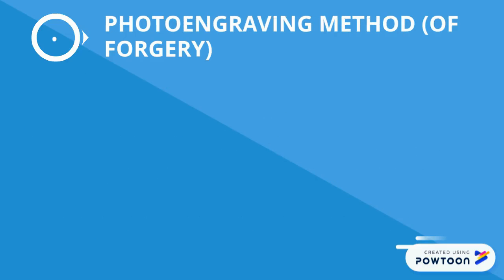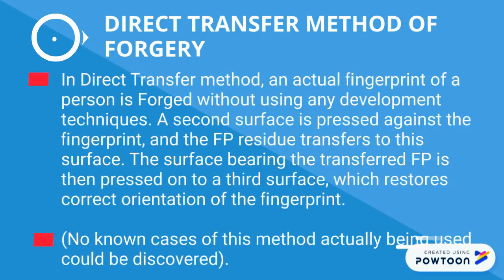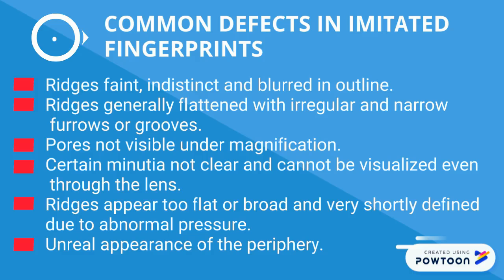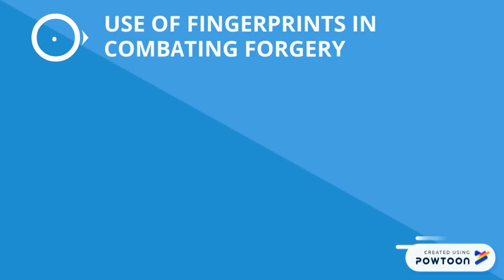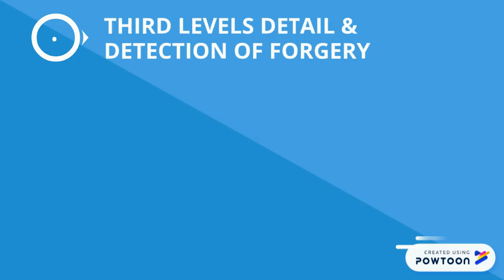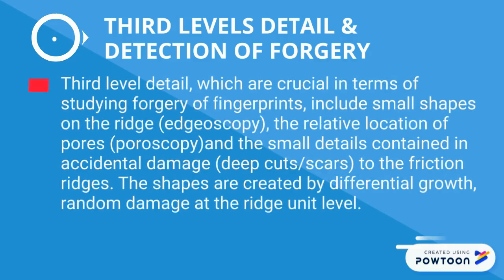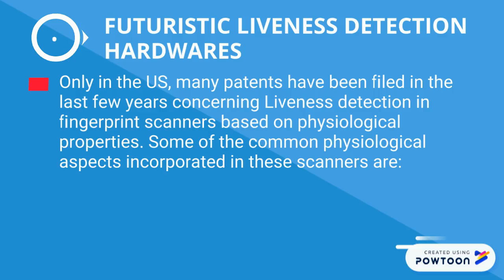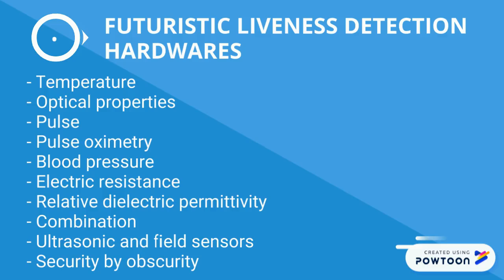AUDIO FINAL_FP-ch:8 (FP)_8.2